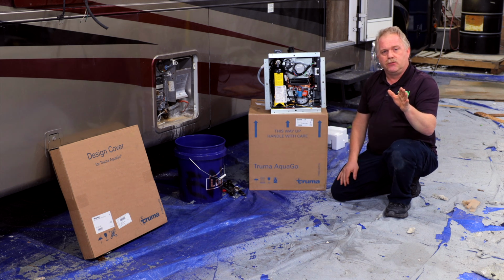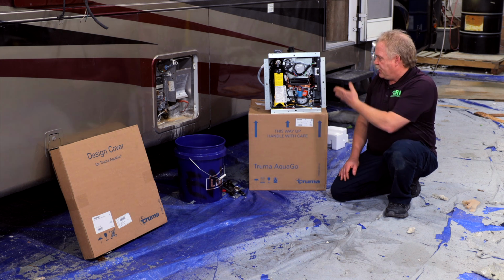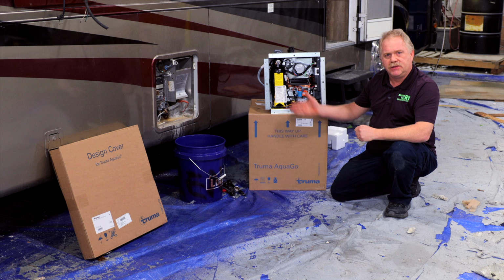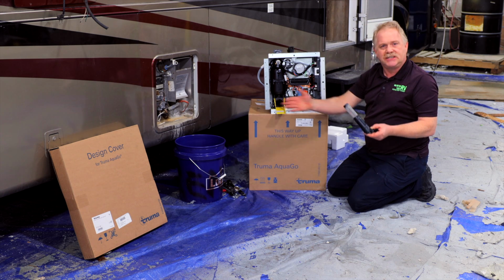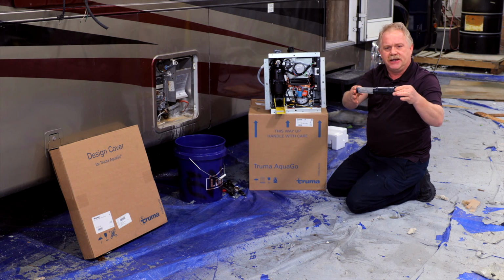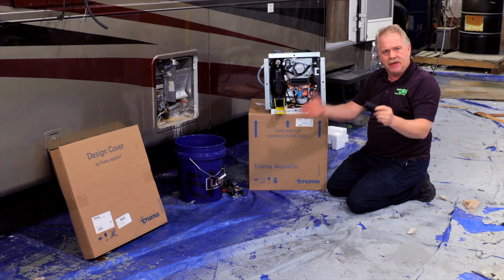How to Properly Drain your Truma Water Heater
Truma AquaGo is an instant water heater that keeps the selected water temperature constant – just like at home. Hot water runs as soon as you open the faucet. It doesn’t need a long time to heat up. AquaGo runs on gas and is available in three different versions. In this video, we show you how to properly drain your Truma!

Do you need any Service, Renovations or Collision work done?
America's #1 Rated RV, Service & Collision Specialists!